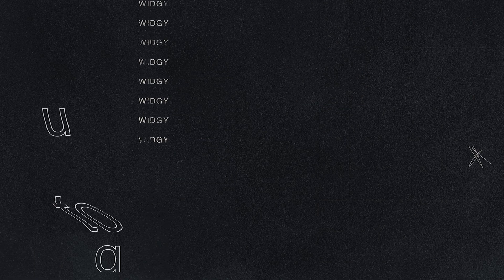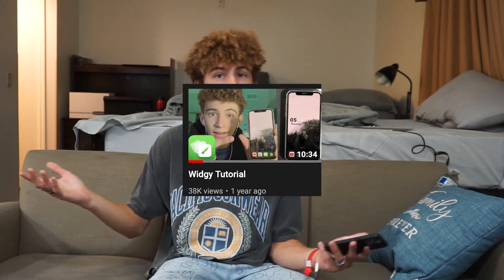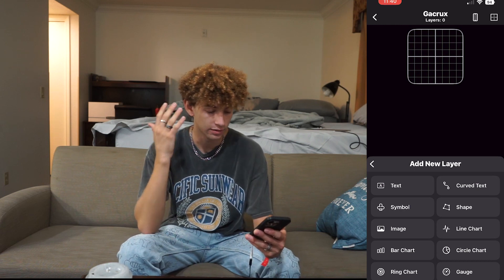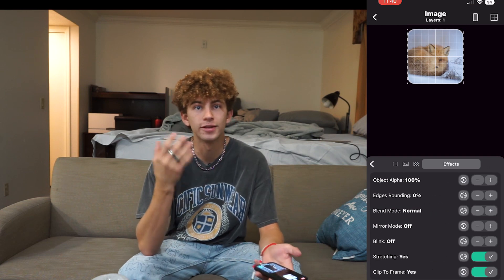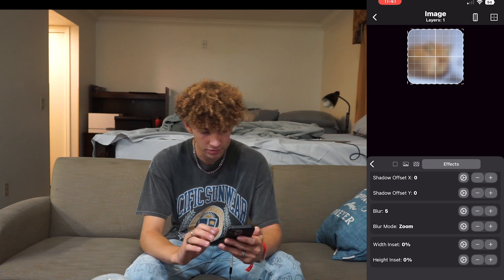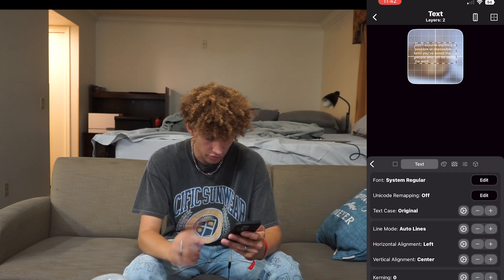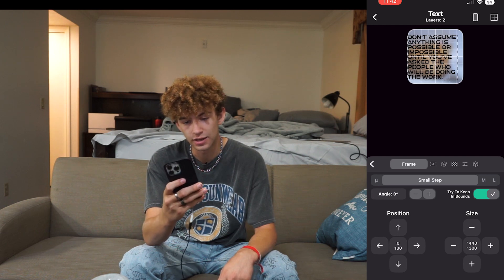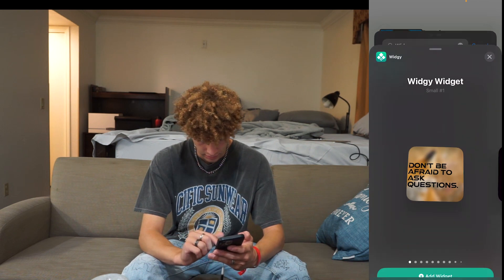Widgy Tutorial: The Basics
What's my equipment:
Software Premeire pro